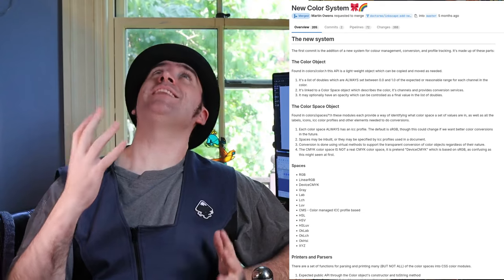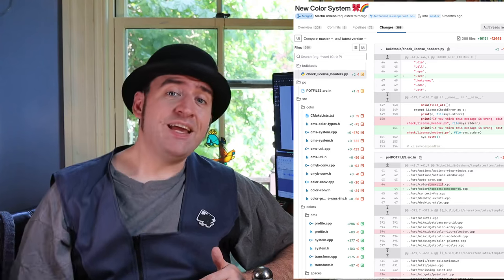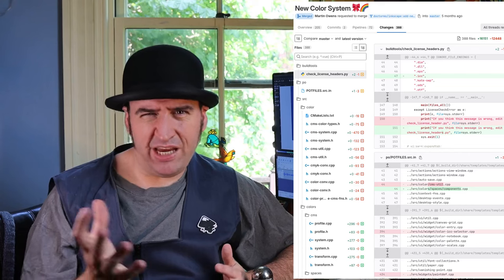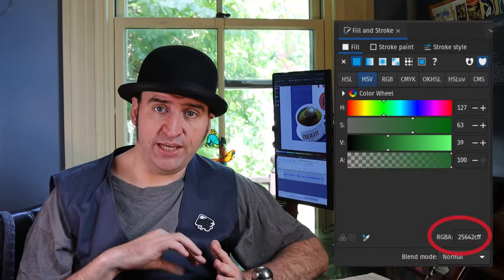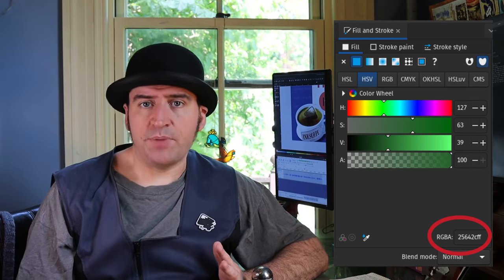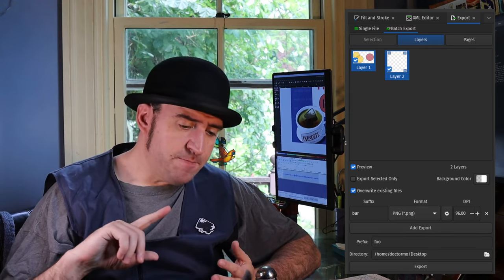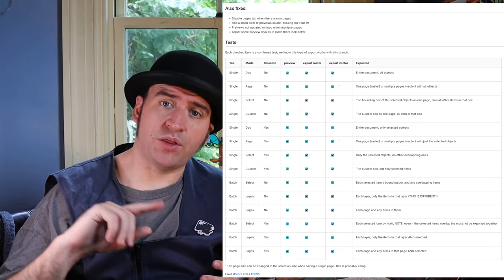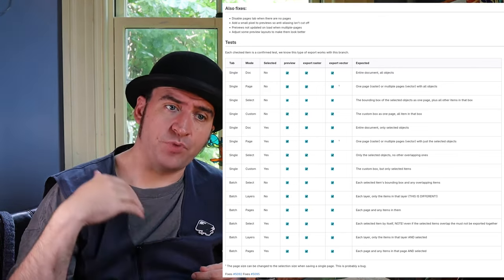Color Congratulations!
With the color work merged it'll give me a lot more mental space to think about what the next steps are going to be.

And with more issues fixed we're getting closer to being able to release a fantastic 1.4!

If you can help fund this project, please head over and join the sponsors today.